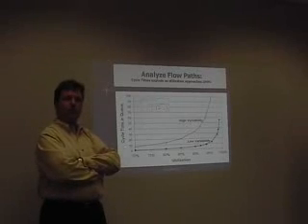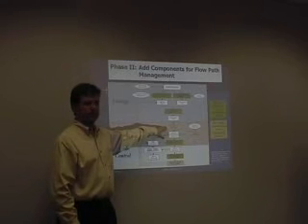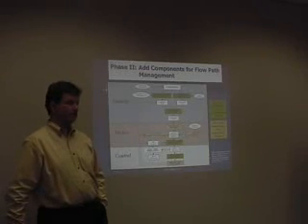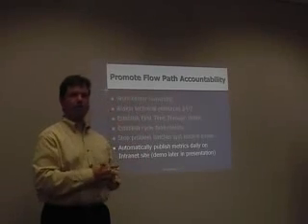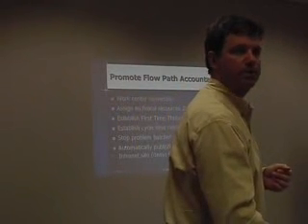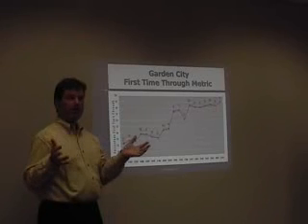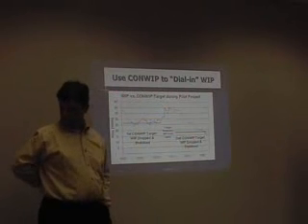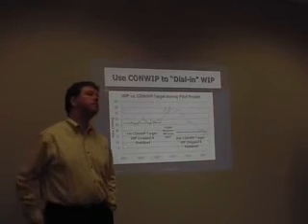Lean Manufacturing Case Study at Dupont (Ch 4)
How Dupont Pharmaceuticals implemented Toyota-style lean manufacturing techniques in a high mix process environment by Tom Knight, founder of Invistics